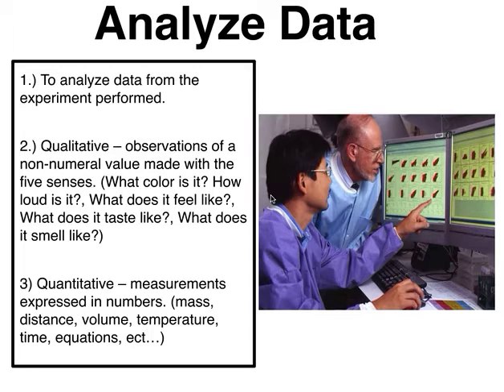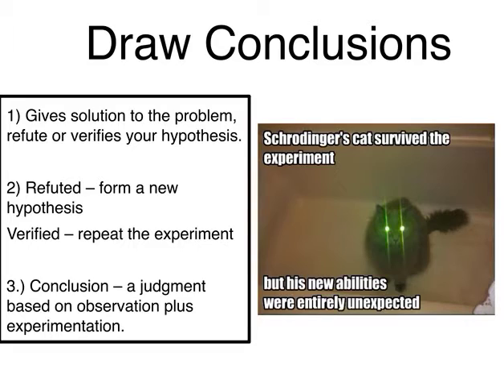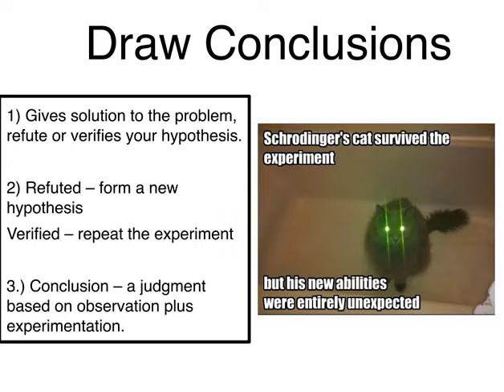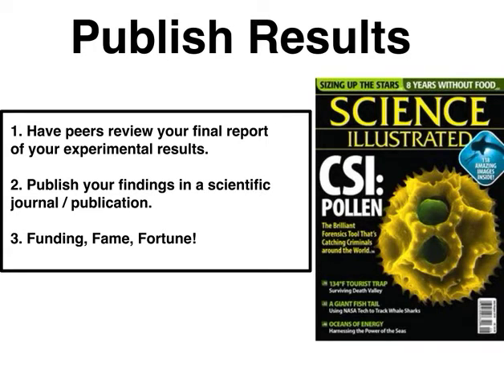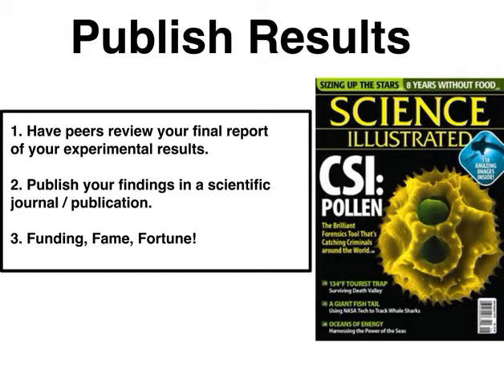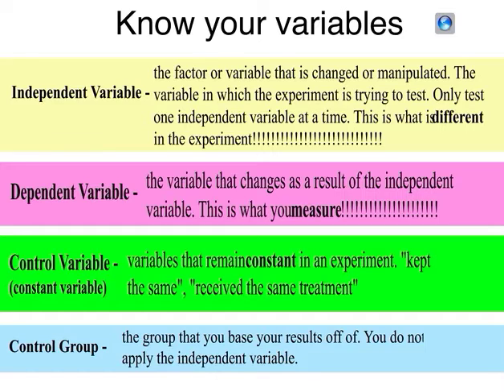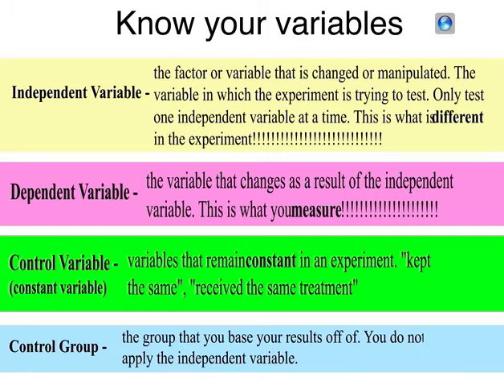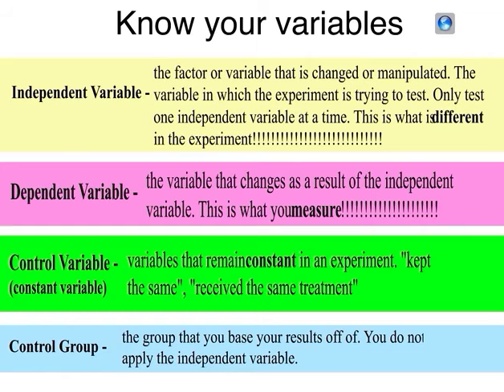Scientific Method and Variables